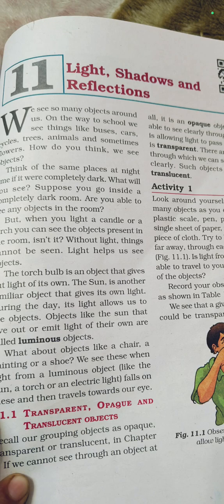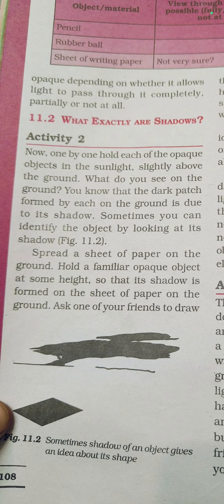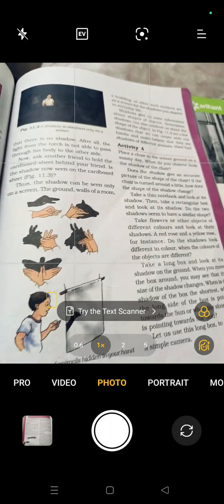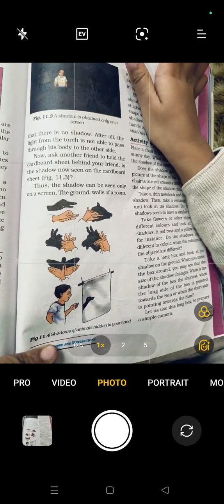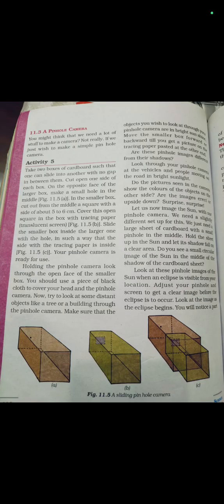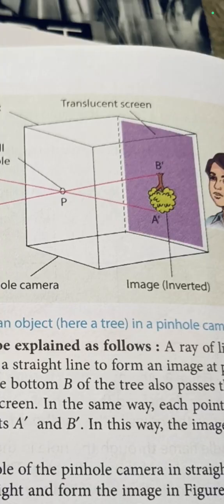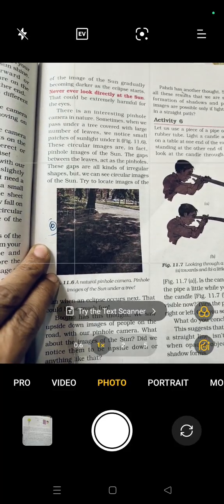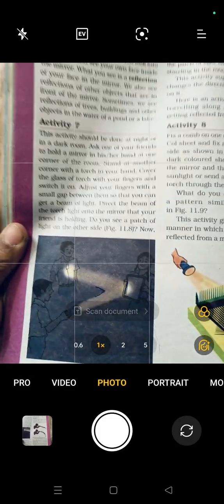Light shadows and reflections NCERT reading